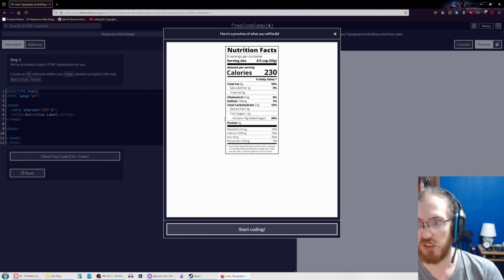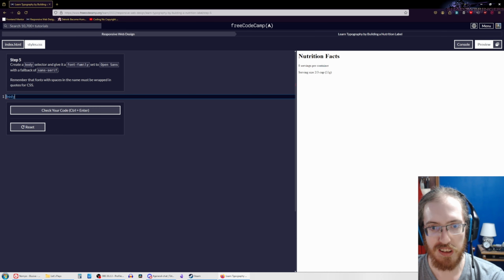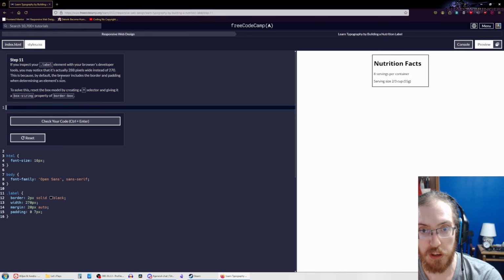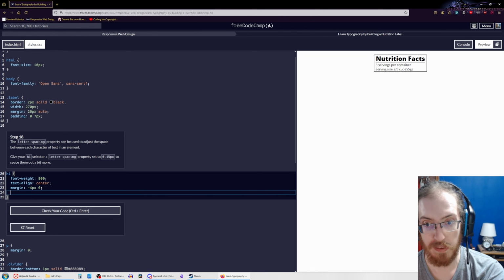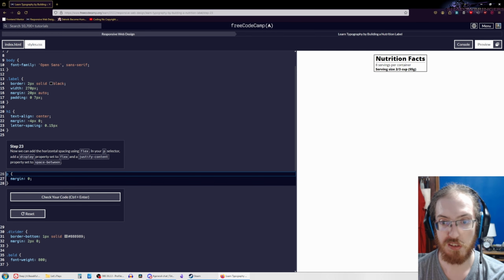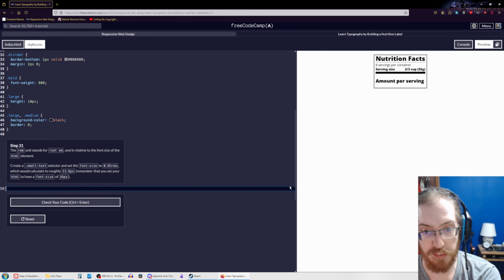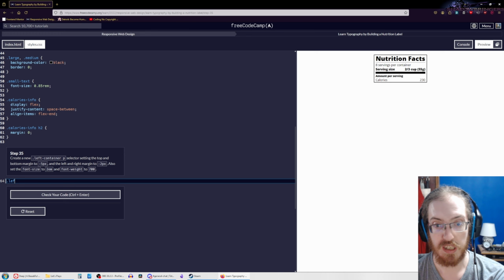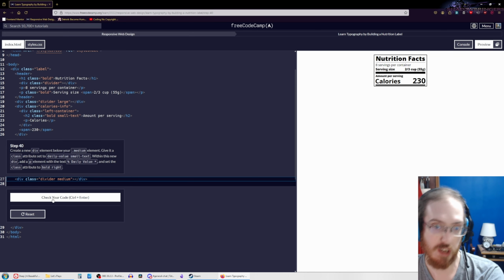FreeCodeCamp Responsive Web Design Certification Part 34